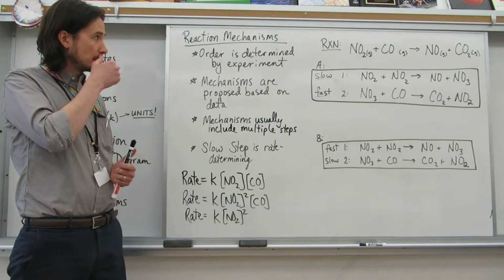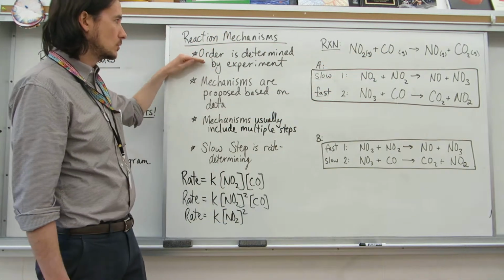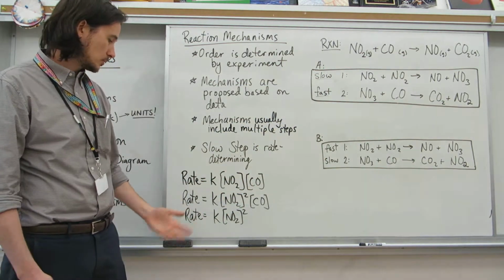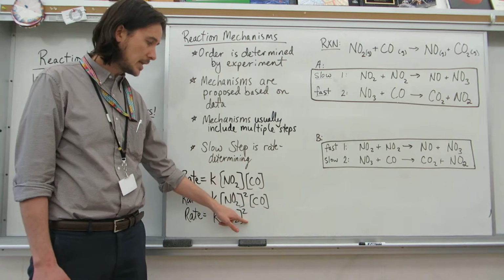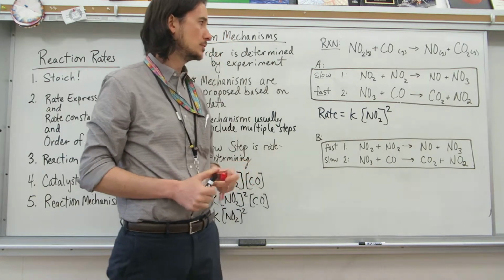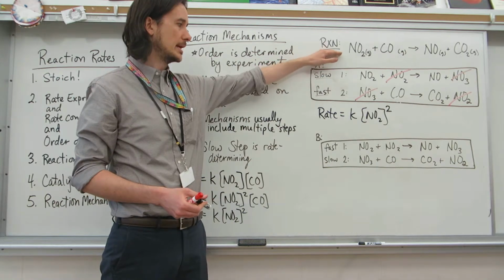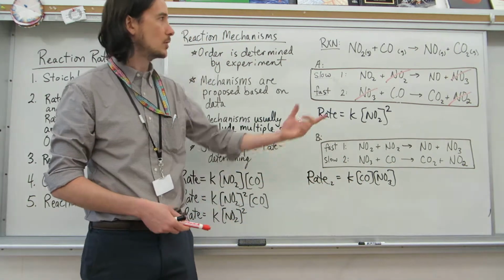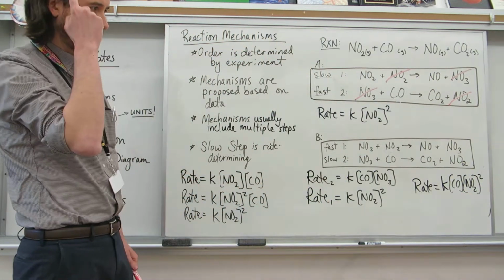11 05 Reaction Mechanisms